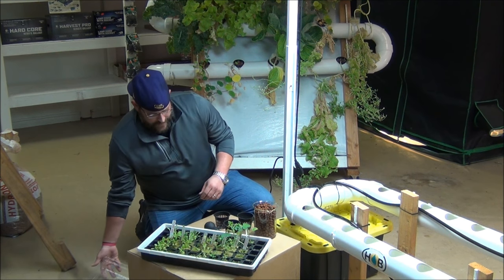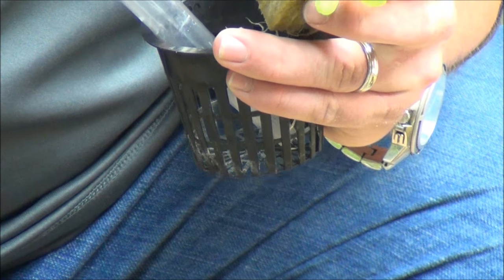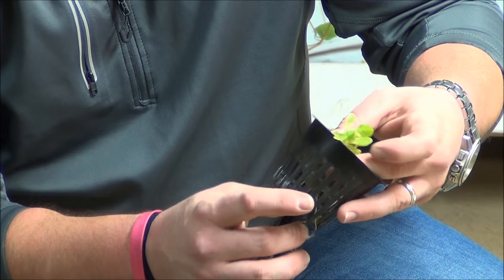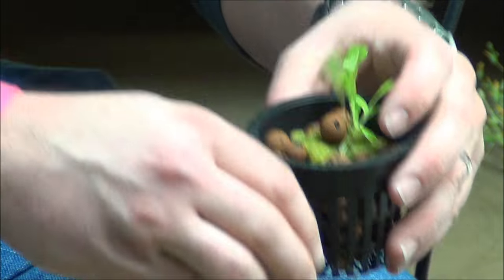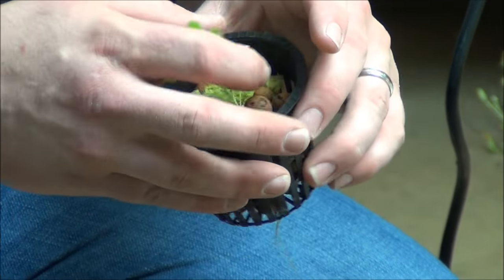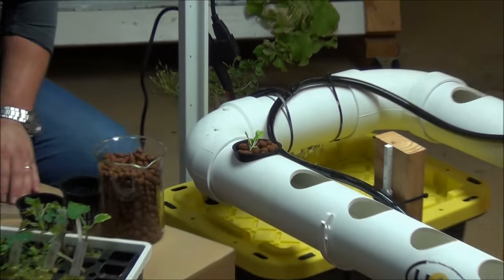Part 2: Initial setup of the NFT LTE & Transplanting seedlings into it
In this video we go over how to set up the NFT LTE system initially, and then how we transplant our new seedling into it.